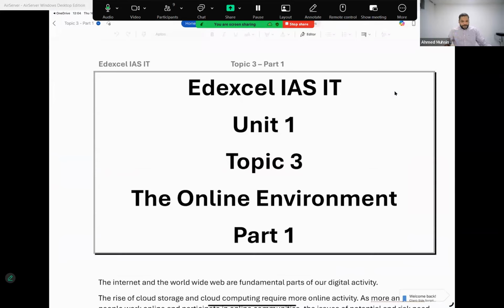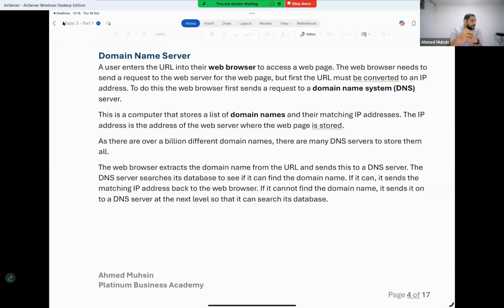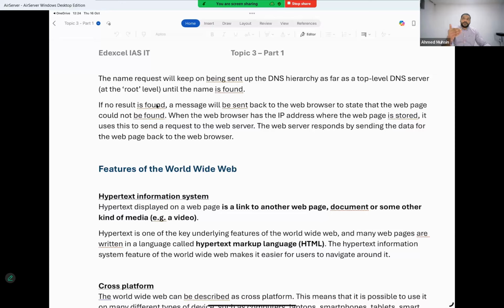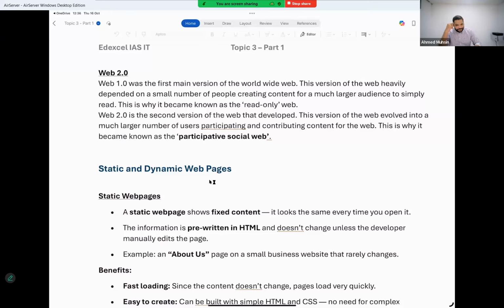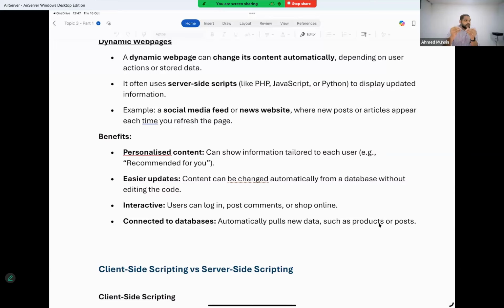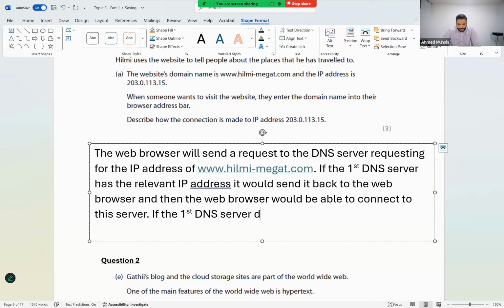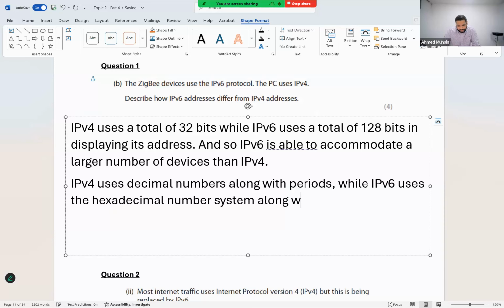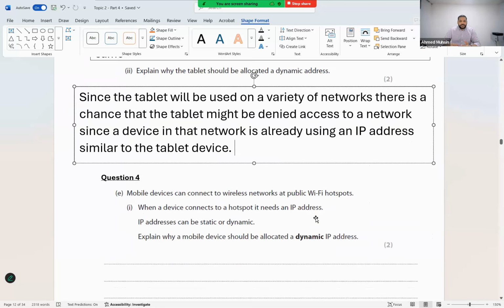Lesson 21 – Unit 1 – Topic 3 (Online Environment Part 1) - Edexcel IAL IT (Preparing for 2026 Exams)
In Lesson 21 we cover the following topics:
-The Internet and the World Wide Web
-Domain Name Server
-Features of the World Wide Web
-Static and Dynamic Web Pages
-Client-Side Scripting vs Server-Side Scripting